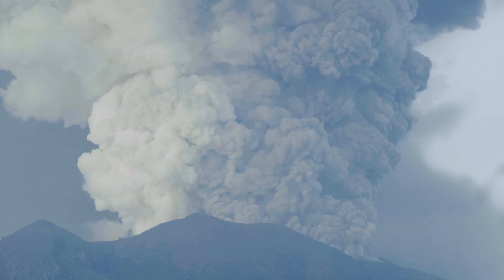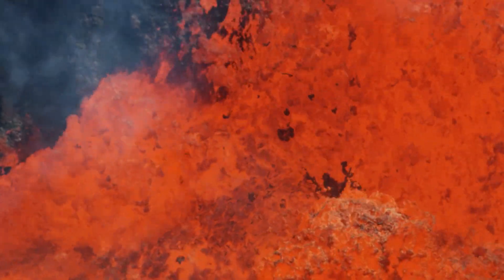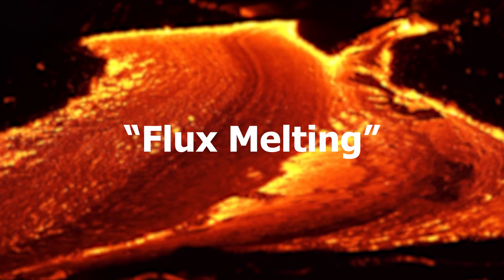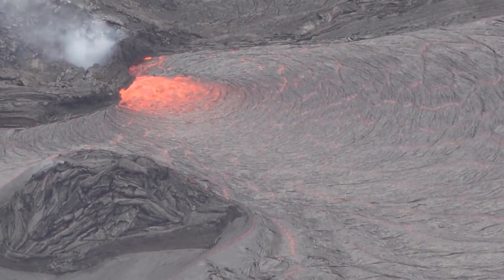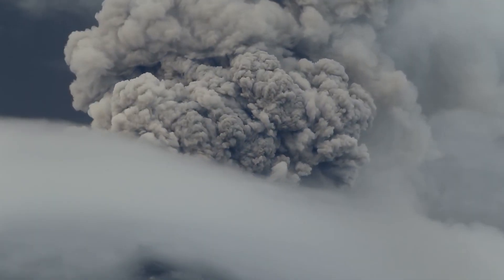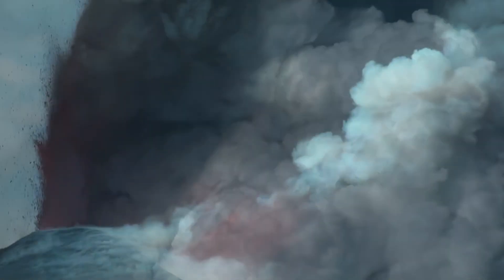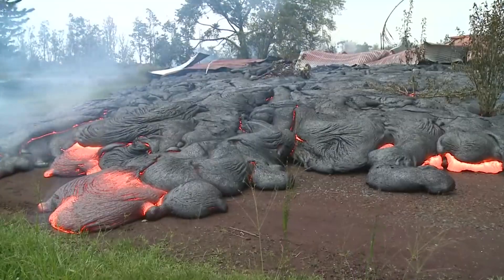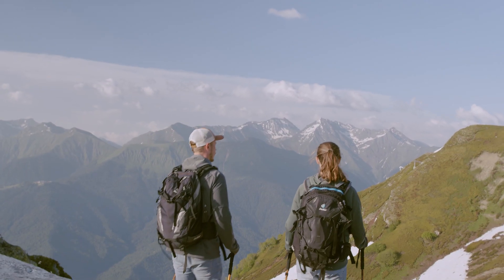How Are Volcanoes Formed?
Somewhere around the world, a volcano is always actively erupting at any given time, whether it's on land or under the water. Volcano eruptions can be small and mild, but when they are large, they can become one of the most violent natural disasters on Earth, releasing lava, ash, and gases high into the atmosphere.

Today at Feed My Curiosity, we will look at the process of how volcanoes erupt and the consequences of eruptions that follow.